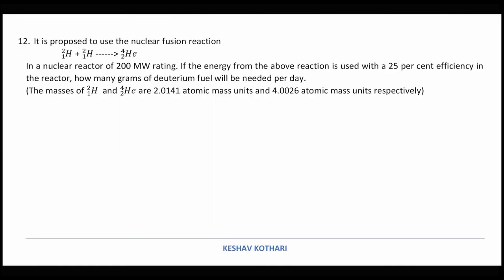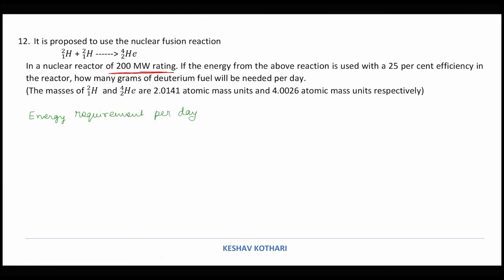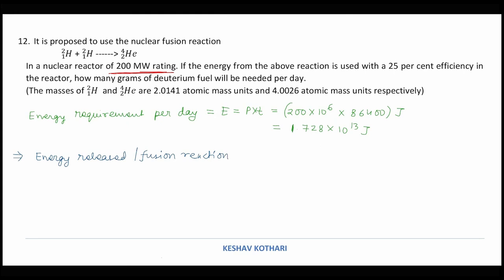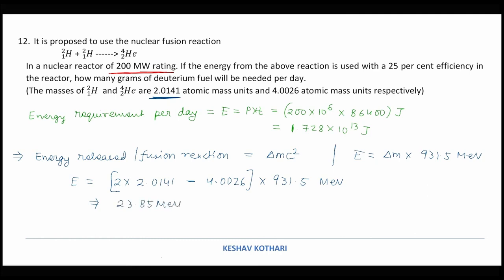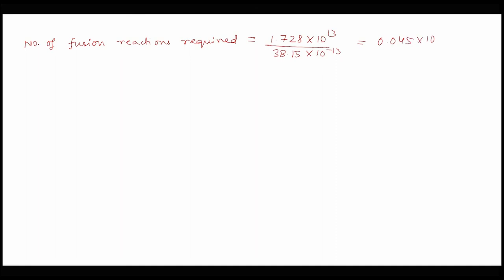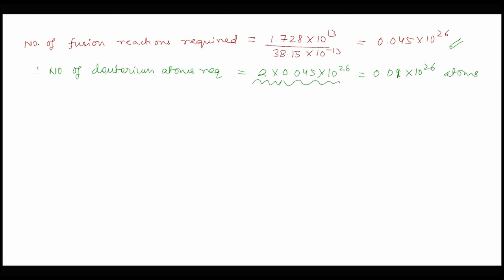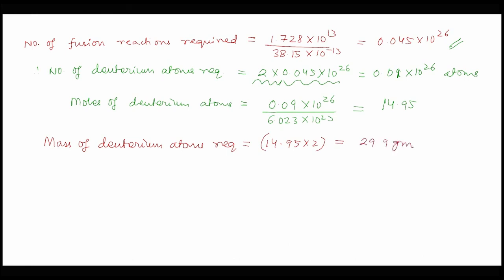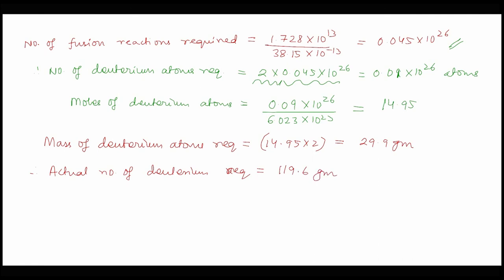Modern Physics Problem Solving | Question 12 | JEE / NEET